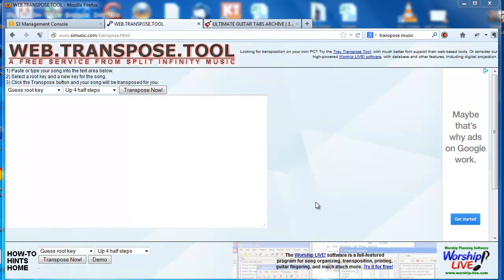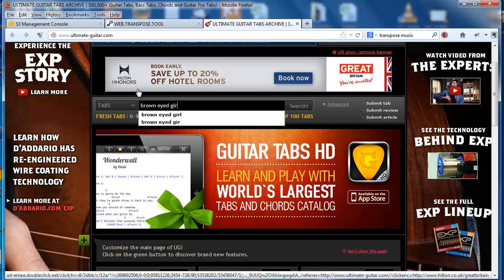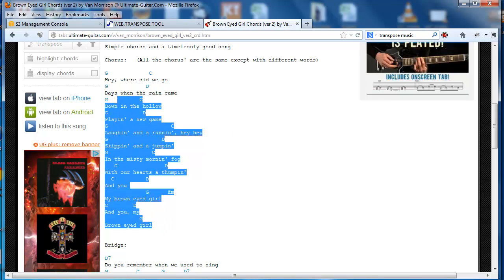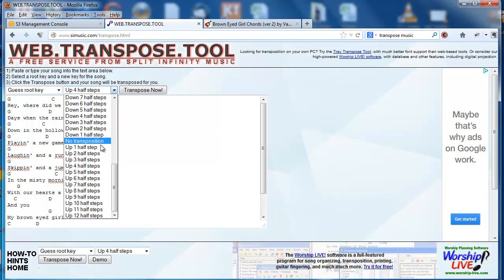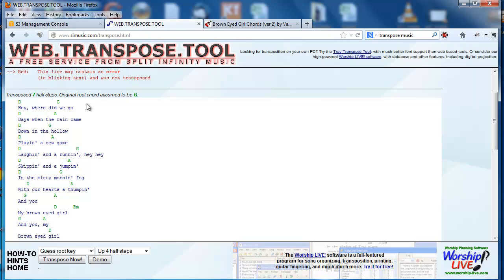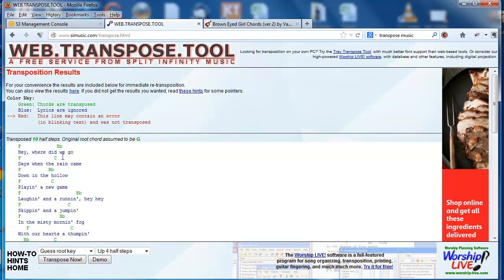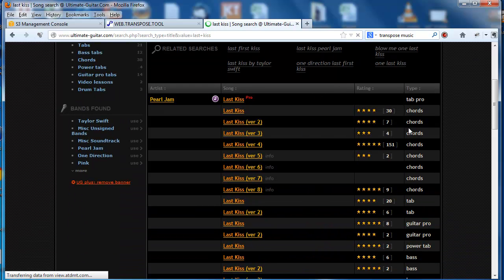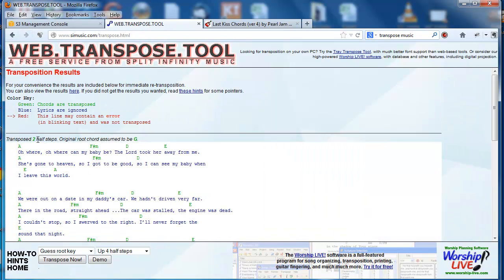How To Transpose A Song From One Key To Another [Walkthrough]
In this video I reveal how to transpose a song from one key to another.